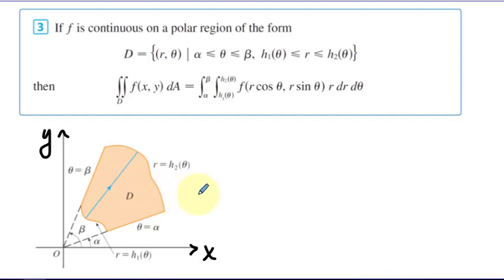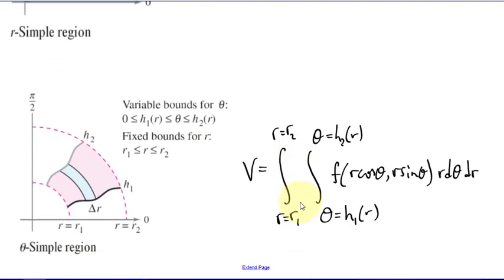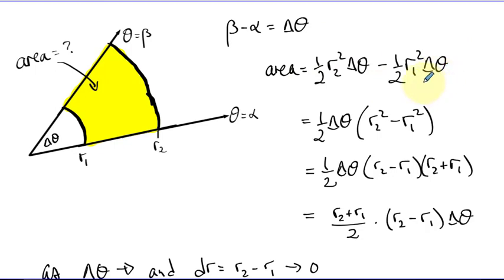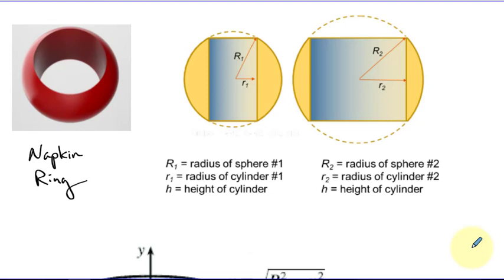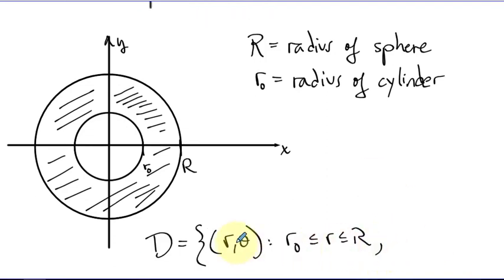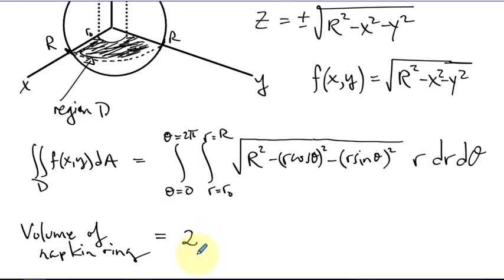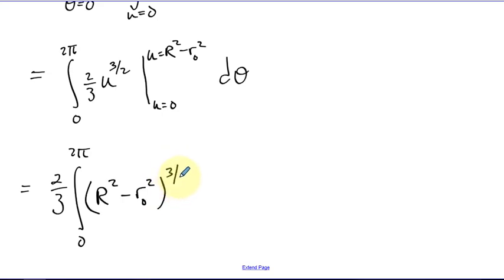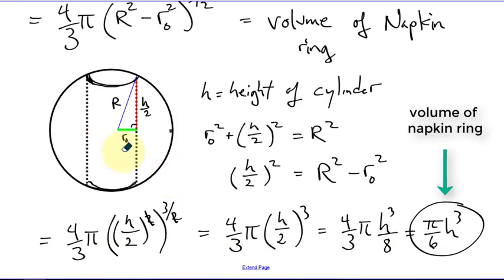Double Integrals in Polar Form and the Napkin Ring Problem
We derive the method of iterated integration in polar form for finding volume and apply it to the napkin ring problem.